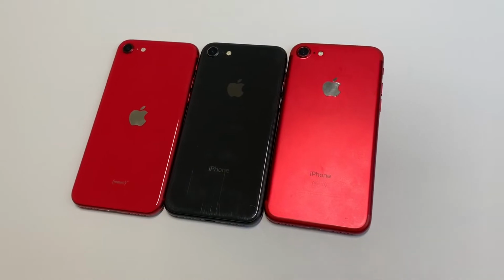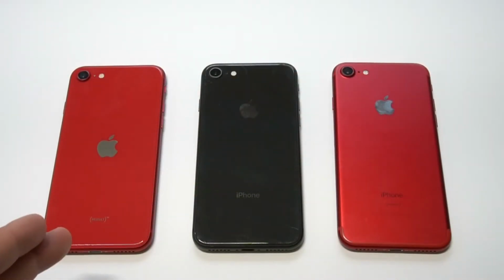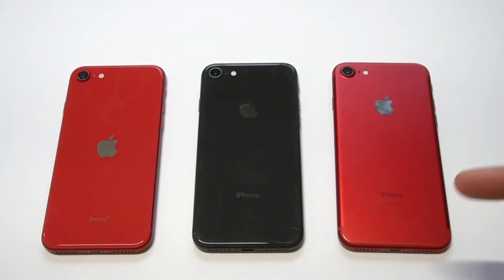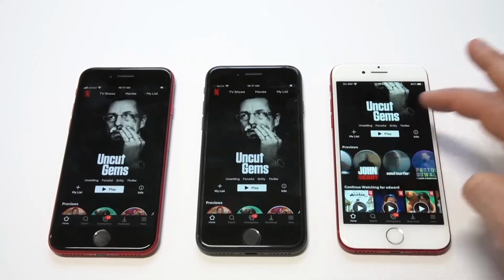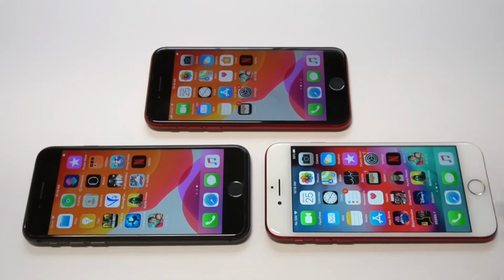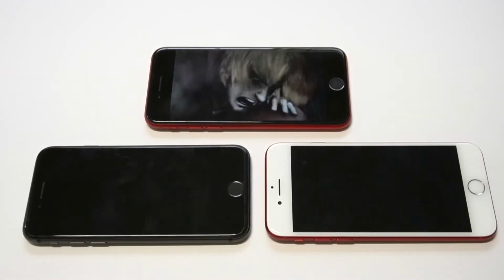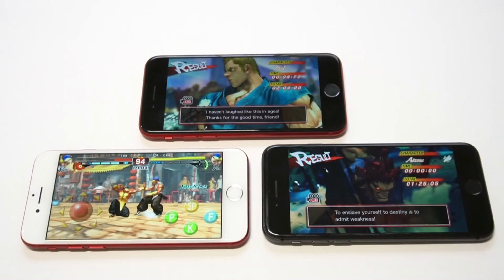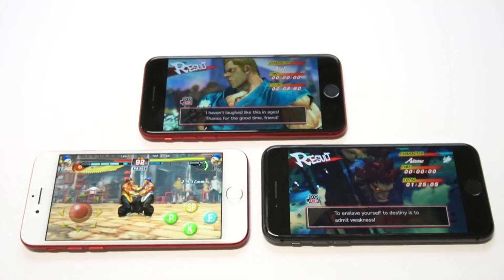Iphone SE 2 vs Iphone 8 vs Iphone 7 - Which To Buy?